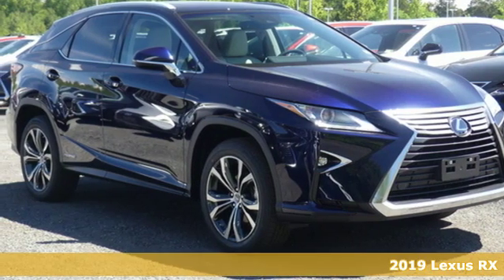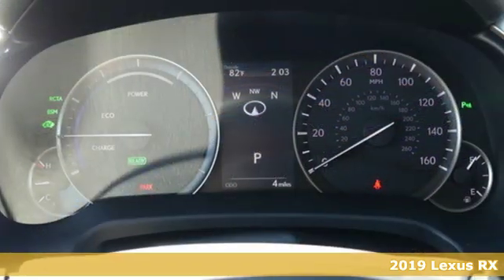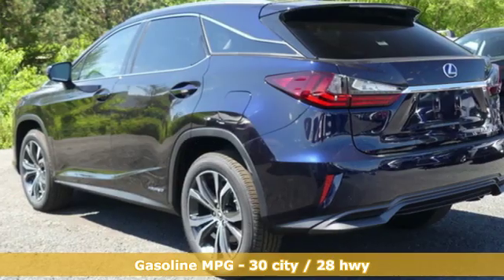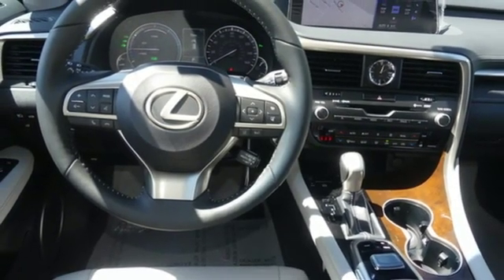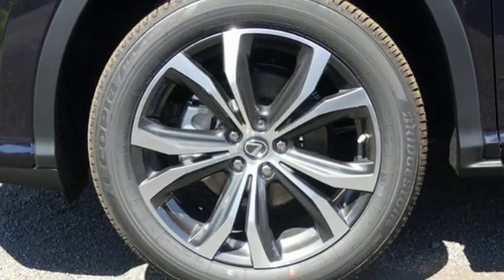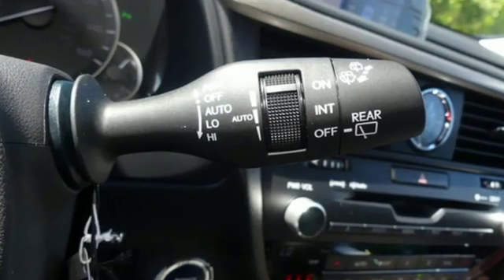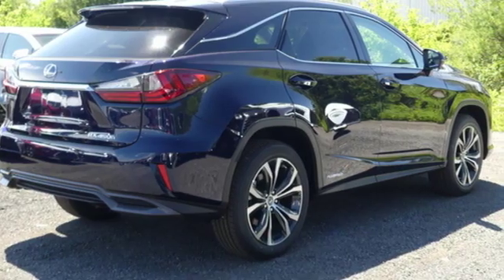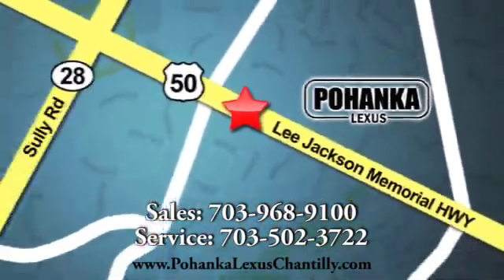New 2019 Lexus RX Chantilly Dale City VA DC, MD RXKC040128 - SOLD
Year: 2019
Make: Lexus
Model: RX
Trim: RX 450h AWD
Engine: 211 L V6 Cyl.
Color: Nightfall Mica
Interior: Stratus Gray
Stock #: RXKC040128
VIN: 2T2BGMCA9KC040128

Address:
13909 Lee Jackson Memorial Hwy